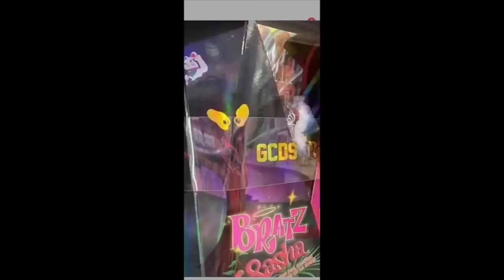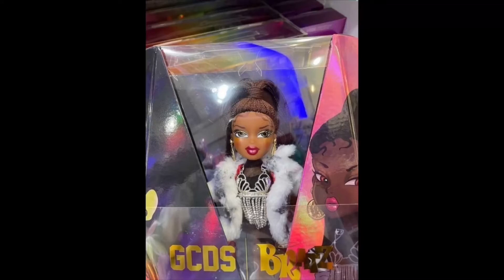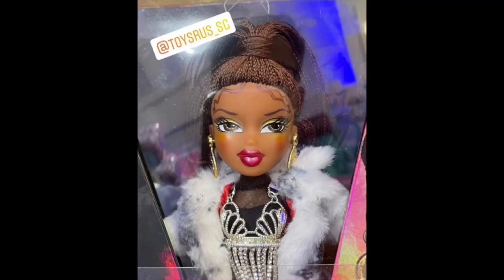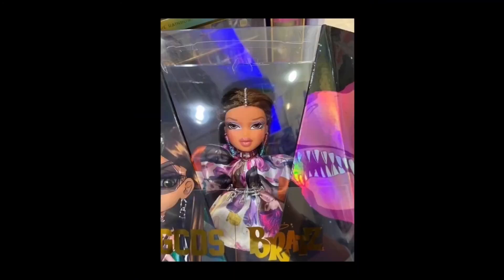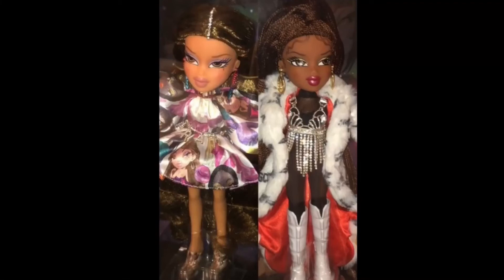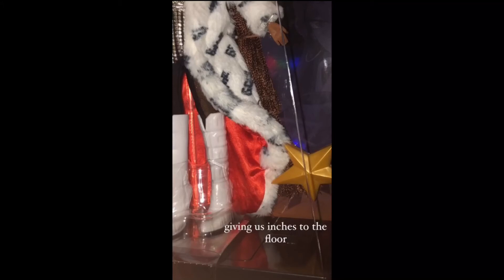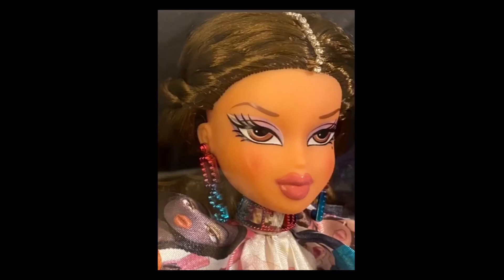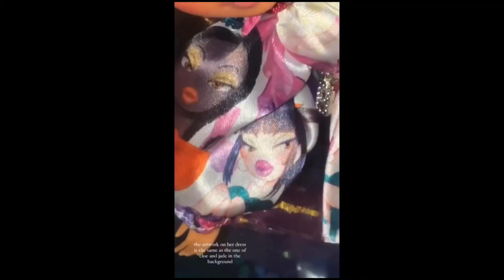NEW BRATZ GCDS DOLLS!|| Sasha and Yasmin photos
Happy Thanksgiving everyone! Today I am looking into the new Bratz collector dolls coming out soon! My question is that why did they not include Cloe and Jade to this line? They are also queens too! But I’m not complaining, as long as Yasmin is there then I’m fine lol 😂!
What do you think about these dolls? Will you purchase them?